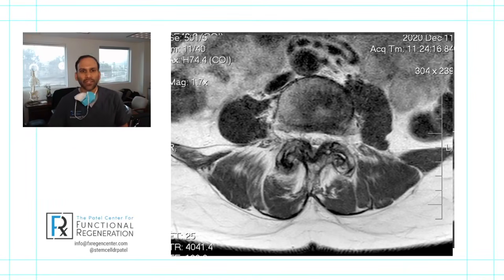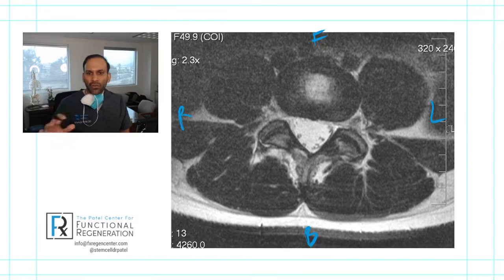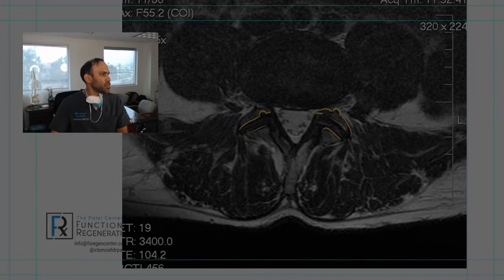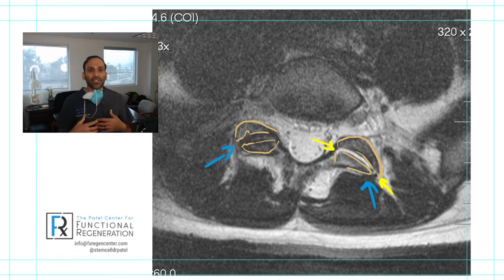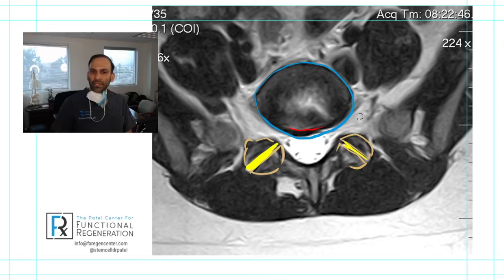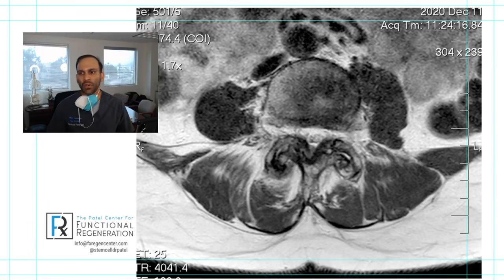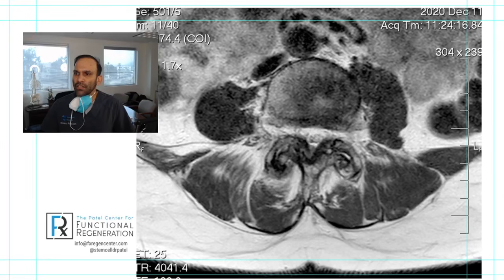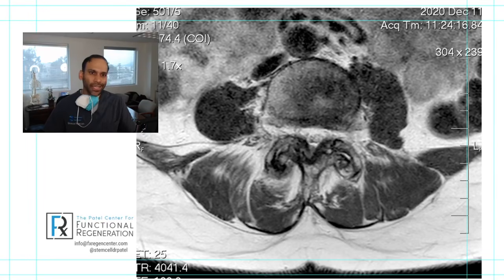Dr. Patel LIVE: Learn How to Read an MRI Part 3: Are your hamburgers squished?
Dr. Shounuck Patel of The Patel Center for Functional Regeneration goes over what your facet joints look like normally and with arthritis.